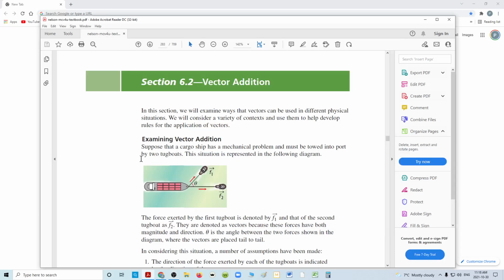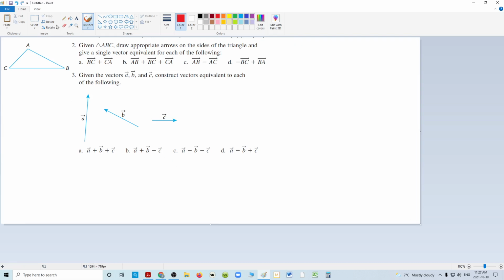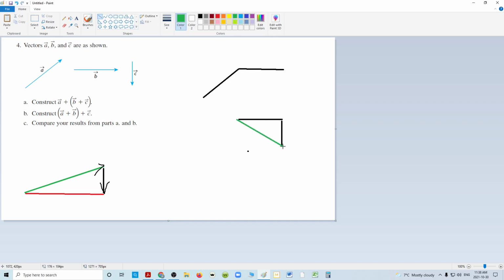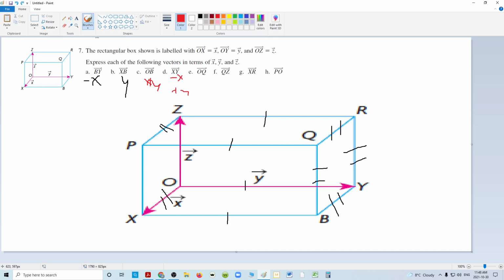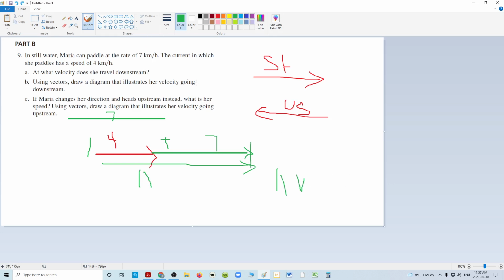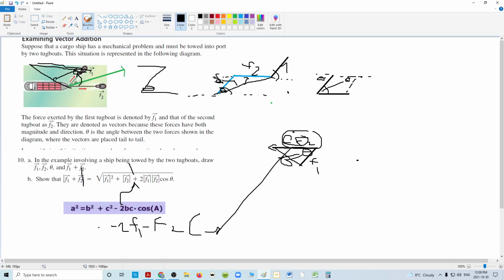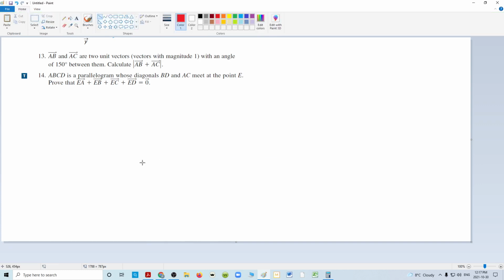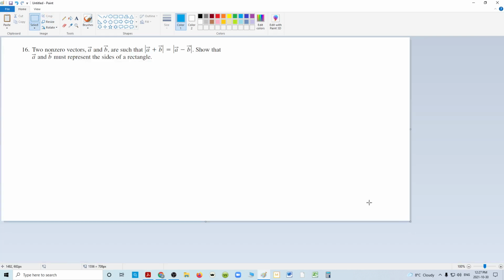Calculus Advanced MCV4U chapter 6 2 vector addition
Vectors and combining vectors